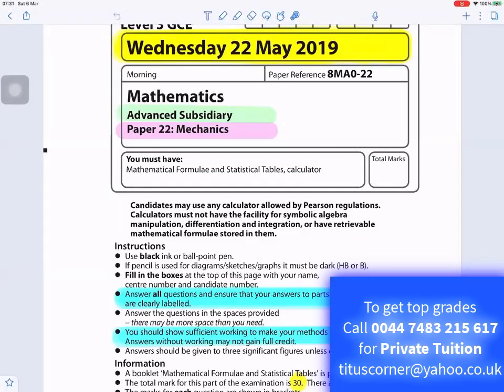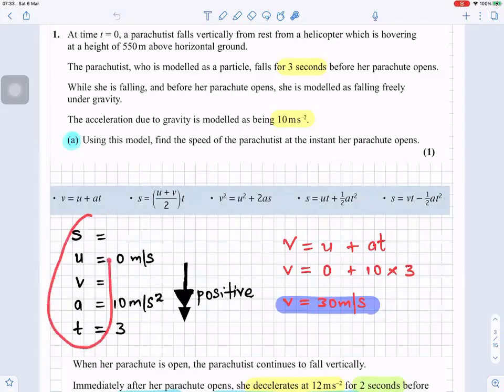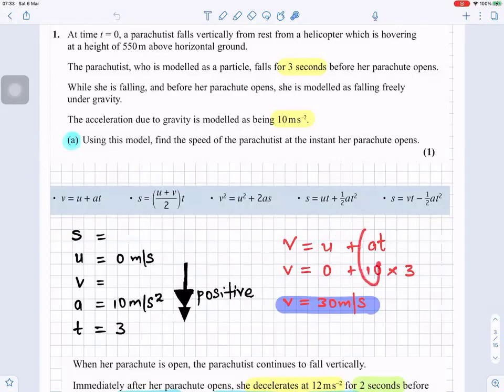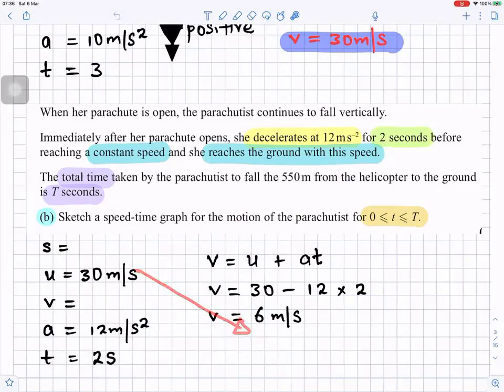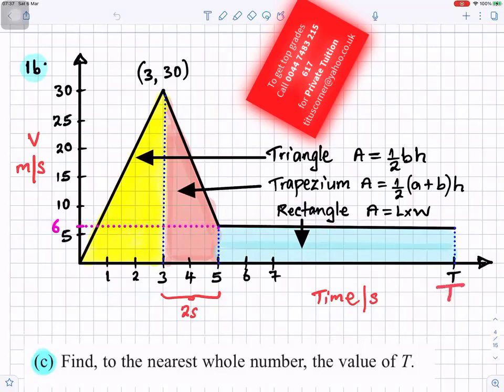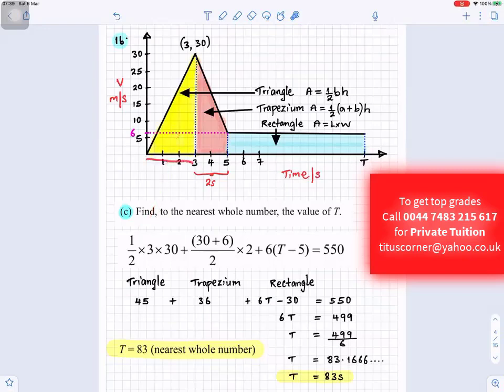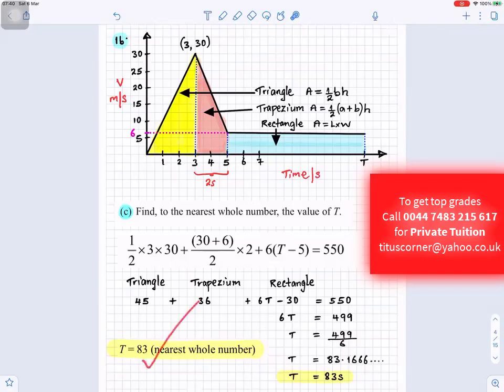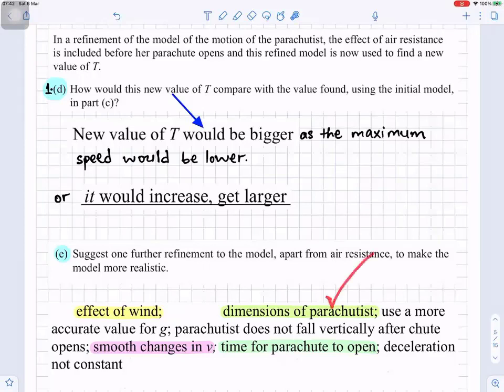Edexcel Mechanics Paper 22 8MA0 May 2019 Advanced Subsidiary Walkthrough Solution